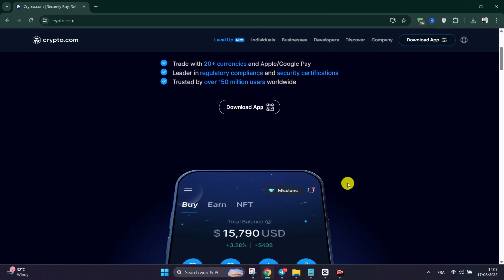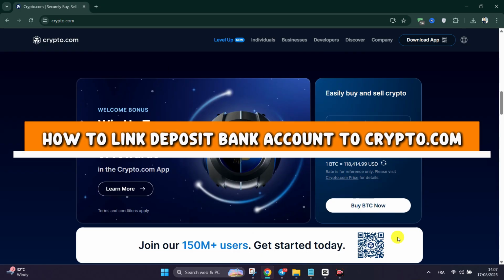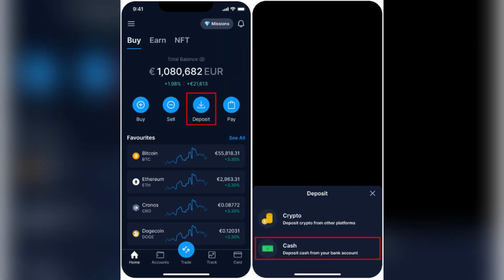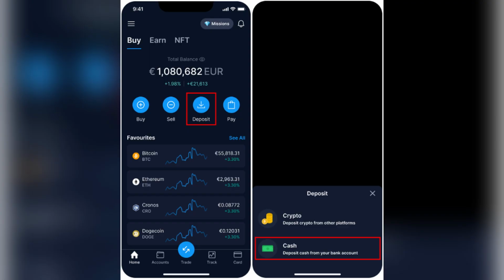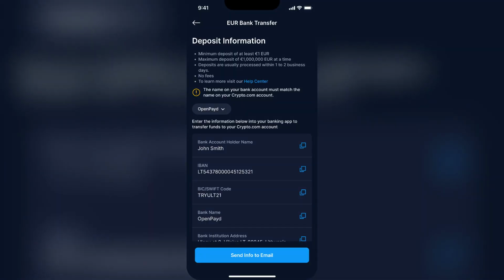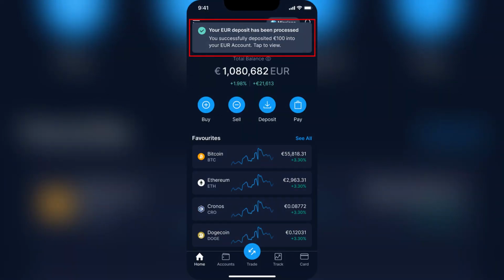How To Link Bank Account to Crypto.com (Deposit Setup 2025)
🏦💳 Want to deposit money into Crypto.com from your bank account? In this tutorial, I’ll show you how to link your bank account to Crypto.com step by step, so you can start funding your wallet easily.

📌 In this video you’ll learn:
✅ How to add and verify a bank account 🔒
✅ Deposit setup process on Crypto.com 🛠
✅ Common mistakes to avoid ❌
✅ Tips for faster deposits ⚡
✅ Works with major banks worldwide 🌍

✔ Beginner-friendly 🍼
✔ Secure and up-to-date 🔐

💬 Got questions about Crypto.com deposits? Drop them in the comments — I reply to everyone! 💬